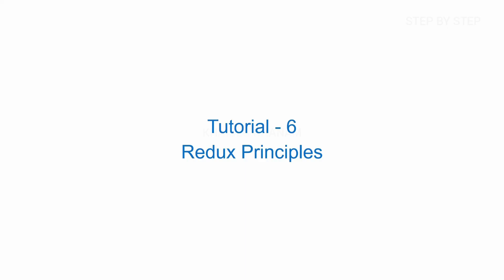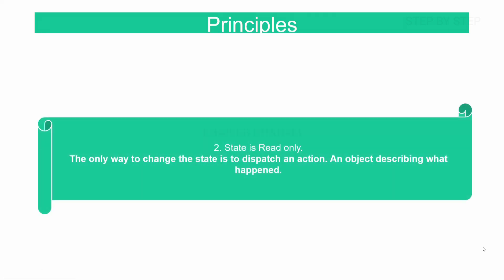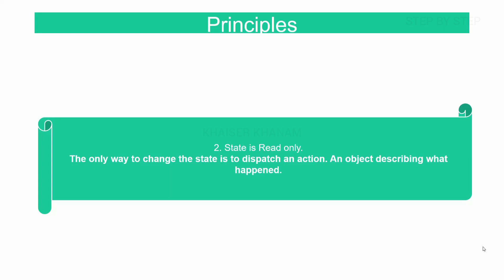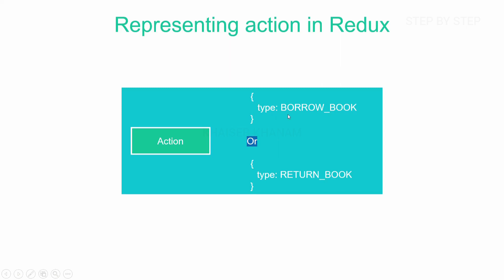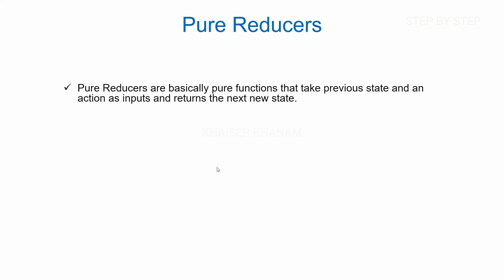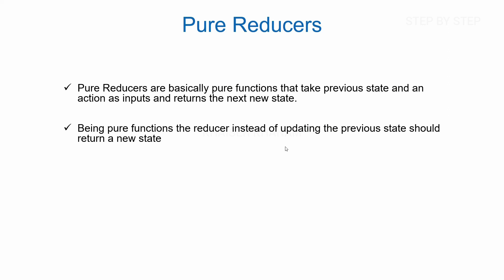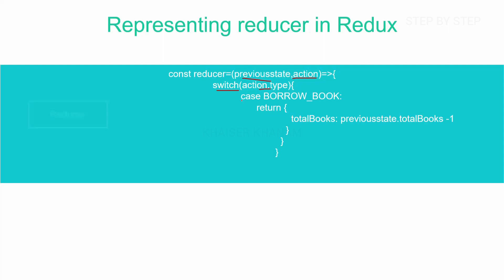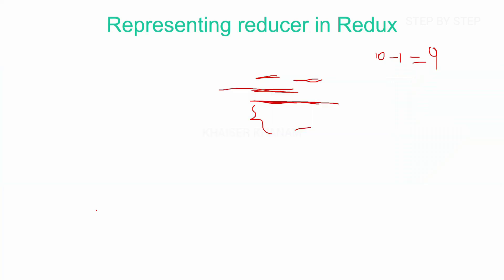React Redux Tutorial - Main Principles in Redux - 06